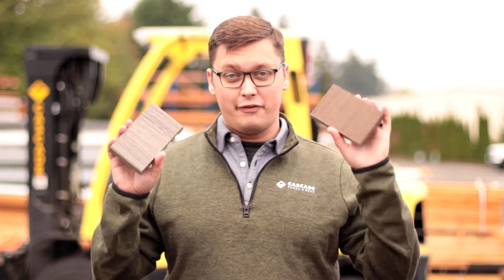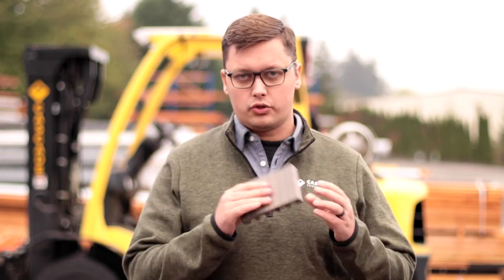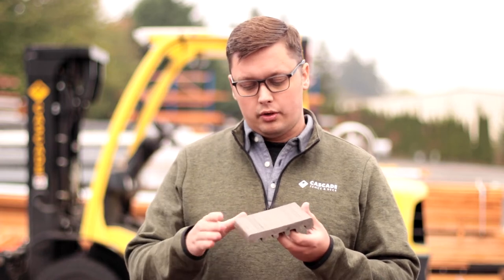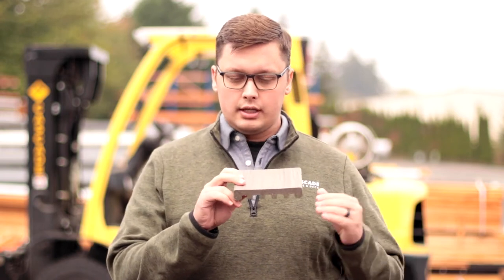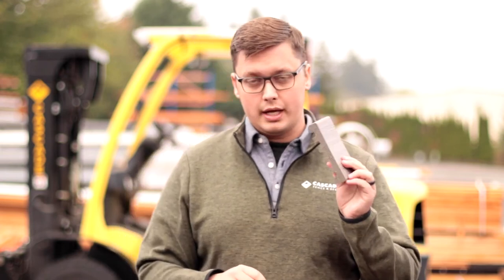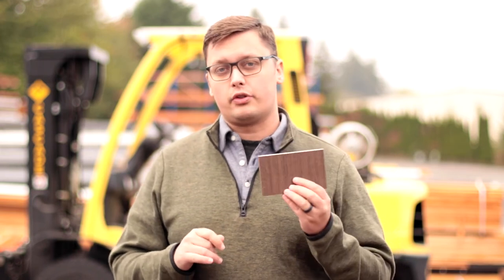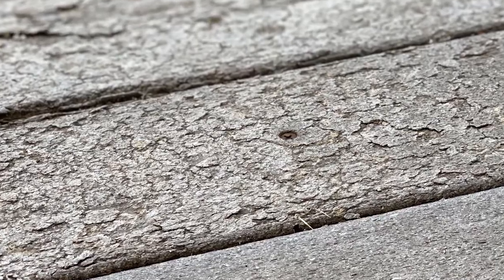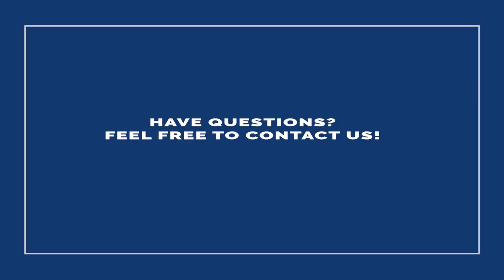Deck Boards Compared: Big Box Store vs. Pro Quality Decking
Browse our whole library of outdoor living videos, articles and guides!

What's the difference between the deck boards you can buy at Lowes or Home Depot and the decking products that professionals use? In this video we compare a Trex Enhance deck board that you can buy at your local home improvement store, and a Deckorators Voyage deck board, one of our favorite high-end decking lines.

Cascade Fence & Deck is an outdoor living contractor serving the Portland Metro area. At Cascade, we're focused on providing the best contractor experience available. If you have a question about fences, decks or outdoor living, follow the links below to learn more!